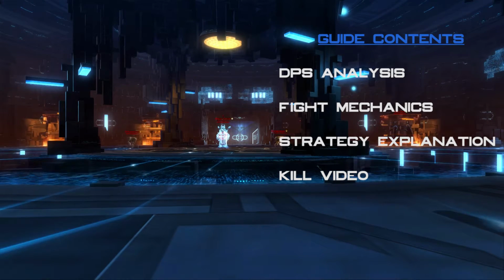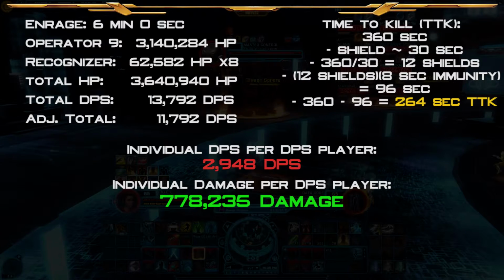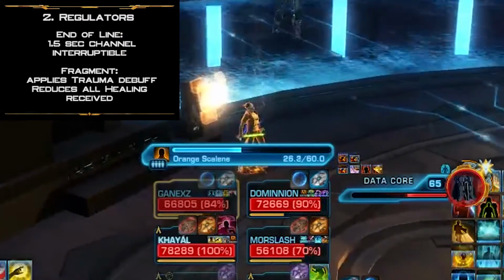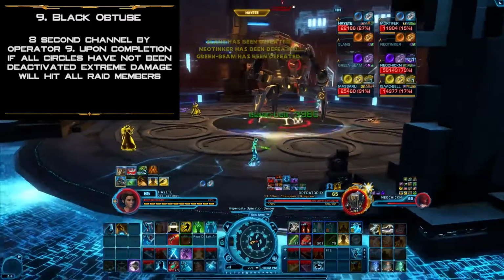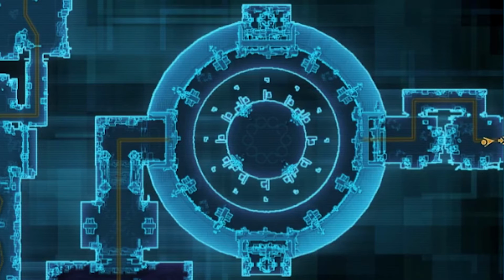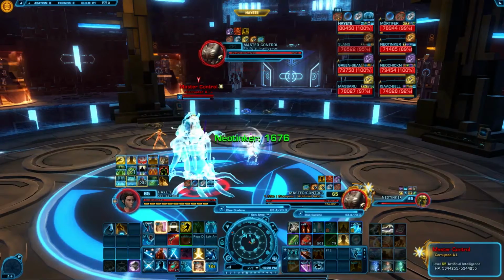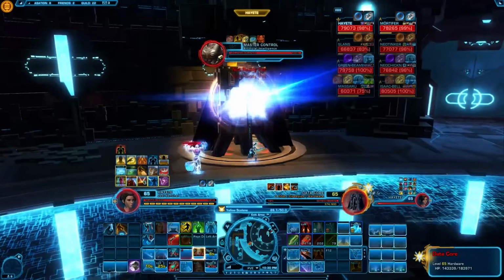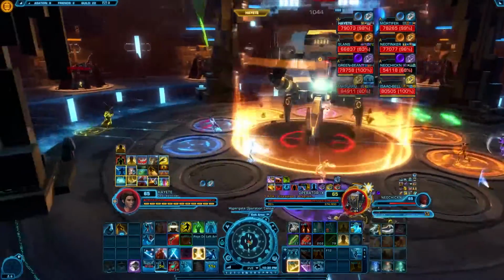8M HM Operator 9 - Terror From Beyond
Operator 9, Terror From Beyond strategy guide brought to you by Phalanx Squad and Hayete.net. Please "like" the video if it helped you kill this boss and please feel free to leave a comment if you have any questions!